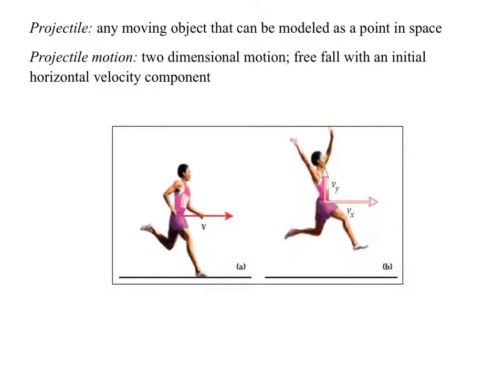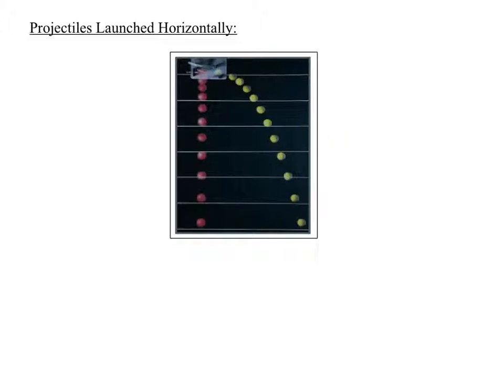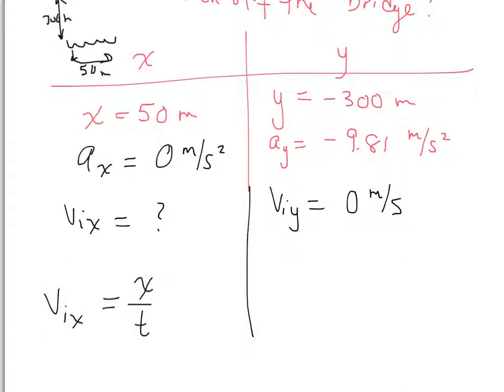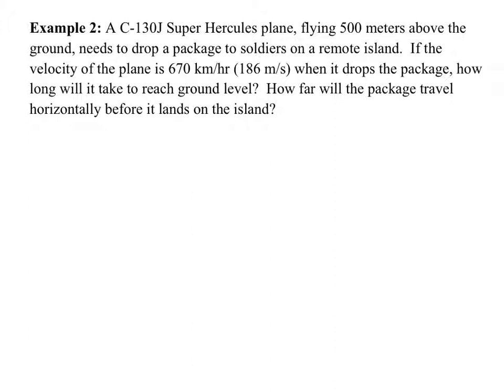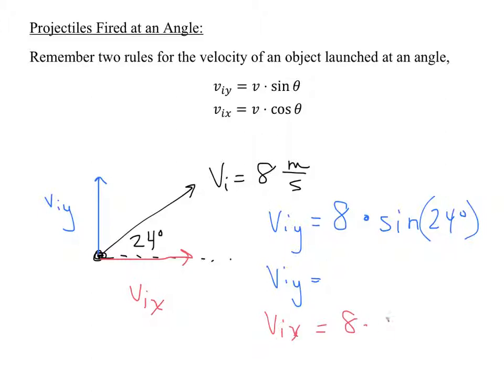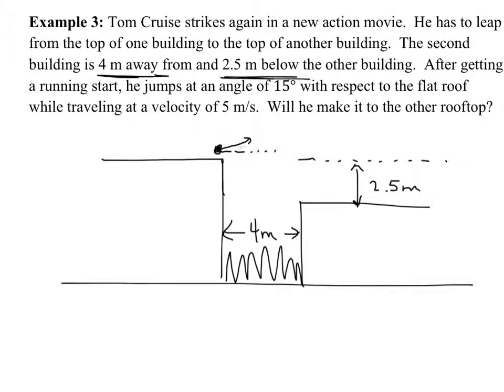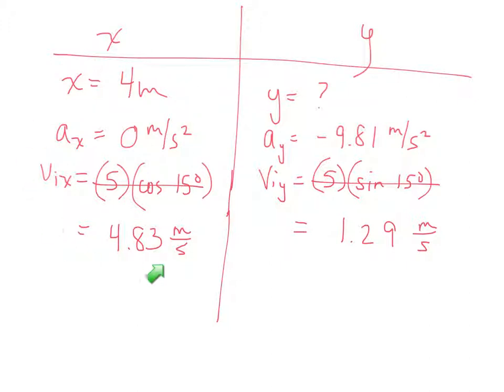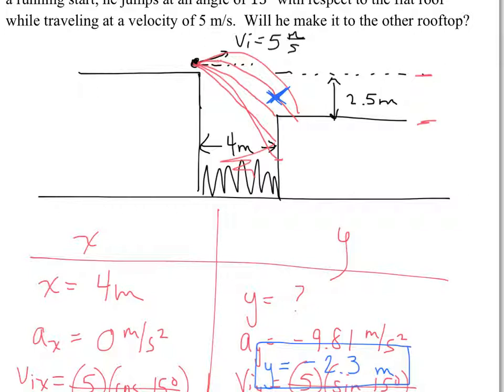3-3 sect 1